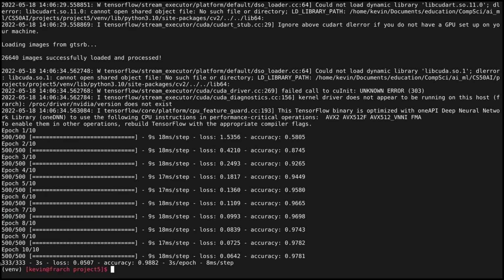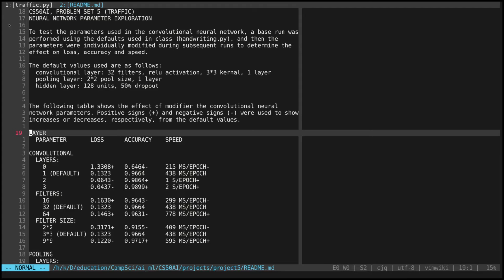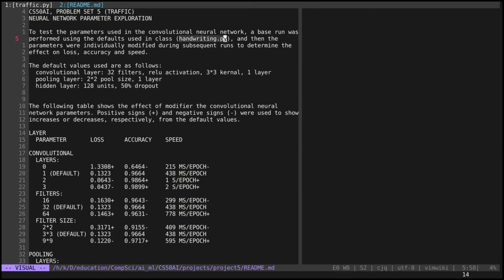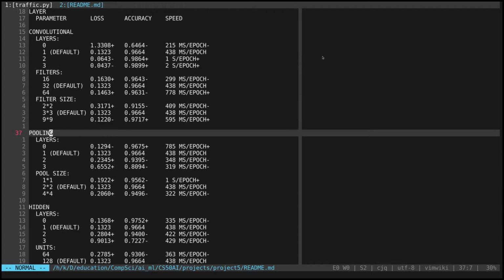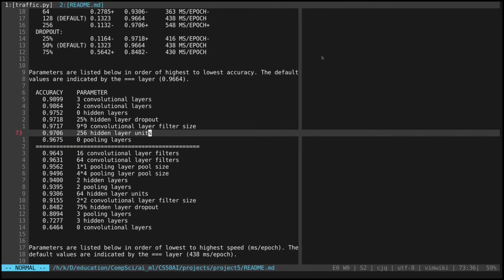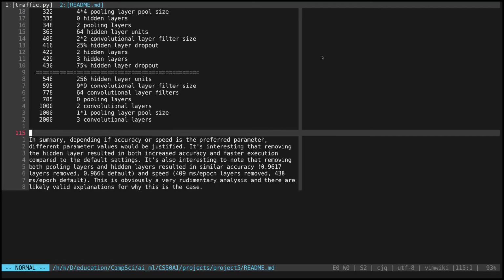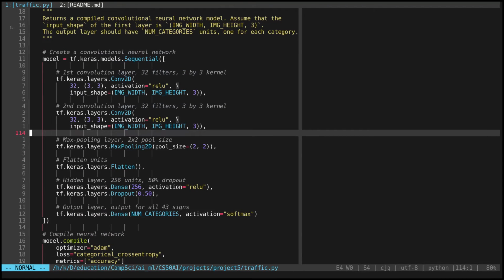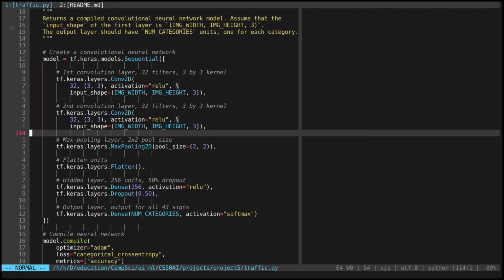CS50AI, project 5, Traffic